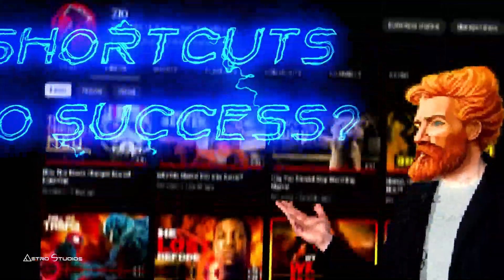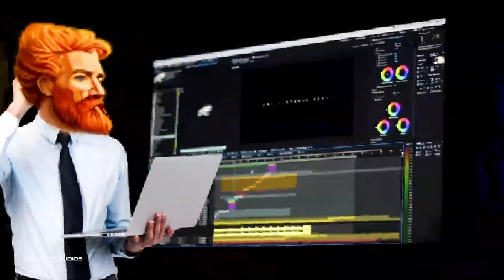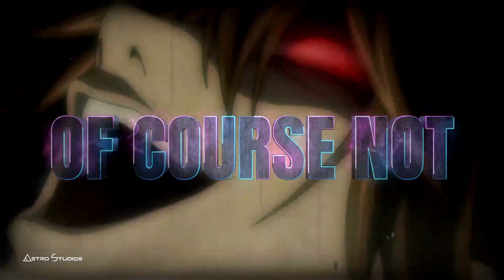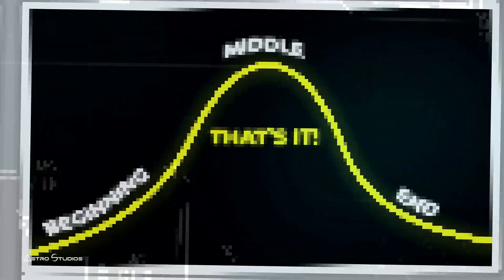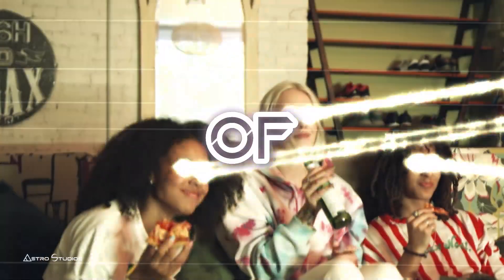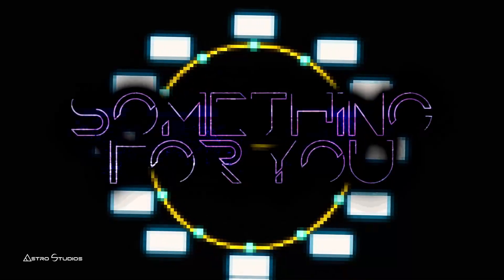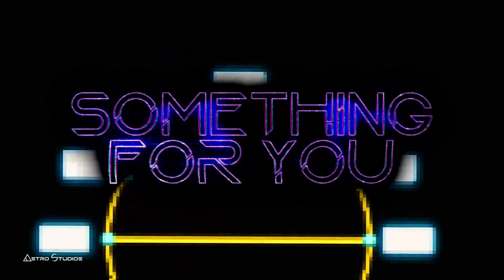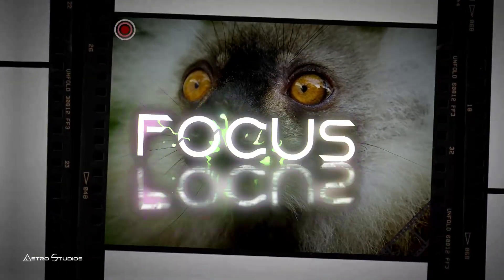Batman teached Me Powerful Hacks for Storytelling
CONNECTION IS POWER 🔺️

The Ancient Secret Magic Formula of Storytelling is FINALLY here!

Unleash the power of storytelling in 2024 with the ultimate blueprint that will leave you breathless!

Join us on a cinematic journey as we delve into the art of crafting captivating narratives that will mesmerize audiences.
Using the iconic masterpiece "Batman Begins" as our guiding light, we'll unveil the secrets behind epic storytelling.
Prepare to be moved, inspired, and enlightened as we explore the emotional depths that make a story truly unforgettable.

Don't miss out on this epic adventure that will transform the way you approach storytelling forever!